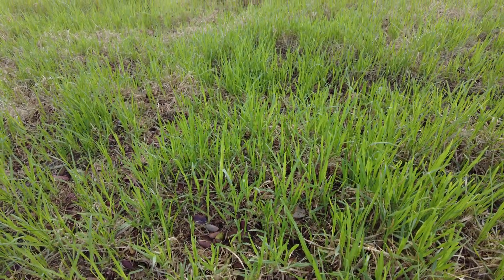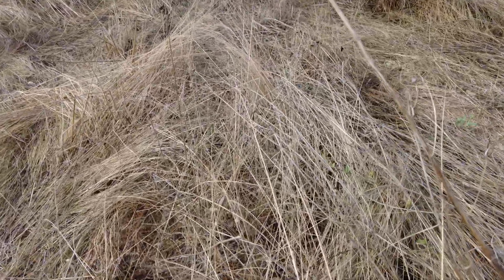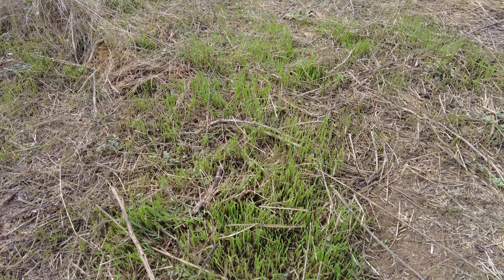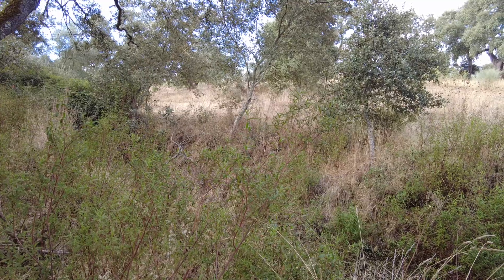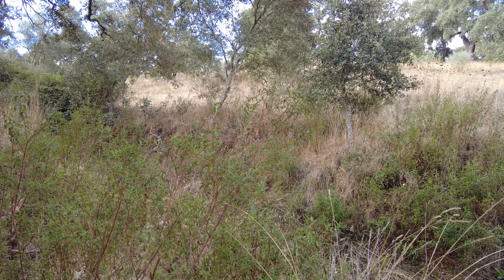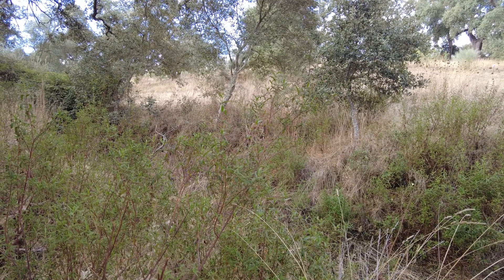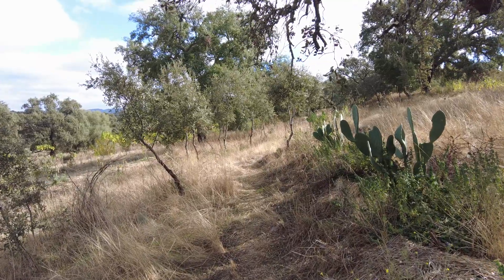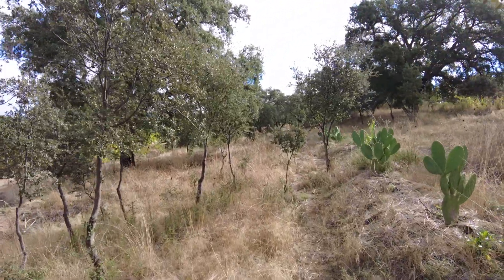Liquid Carbon Injection – Restoring Soil Life in Andalusia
At Suerte del Molino we explore how nature rebuilds itself when given the chance. Our focus is on bringing life back to five hectares of exhausted Andalusian farmland by restoring the ancient oak landscape and the living soil beneath it. Through the process known as liquid carbon injection, we look at how plants draw carbon from the air and deliver it underground through their roots to feed fungi and microbes that build new soil.

This invisible exchange drives regeneration. Every time a leaf photosynthesises and a root releases sugars, a small pulse of carbon flows downward into the soil. When conditions are right, these pulses add up to tonnes of carbon stored each year. The living roots act as pumps, and the microbes act as builders turning those root exudates into humus that locks carbon away for decades. The result is richer soil, stronger plants, and a landscape more able to hold water and resist drought.

In Andalusia this process is seasonal. It thrives from autumn to late spring when rain and mild temperatures allow photosynthesis, and it slows almost to a halt in summer when drought and heat close the system down. By keeping the ground covered with perennials, protecting the soil from disturbance, and encouraging fungal life, we can extend the active months of this liquid carbon pathway and turn poor soils into living sponges that capture both water and carbon.

At Suerte del Molino we share practical methods for small-scale regeneration in semi-arid climates. From planting deep-rooted perennials and native oaks to creating microclimates, using compost teas, and shaping land to harvest rain, every action supports the steady movement of carbon into the ground. Our work is a field experiment in how natural processes can heal the land when guided with observation and care.